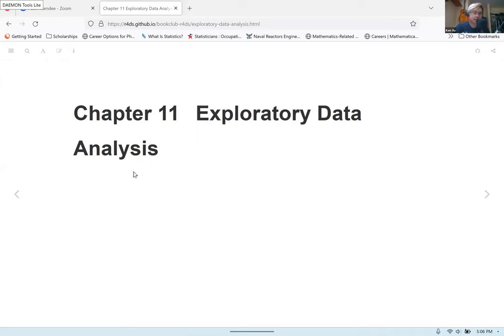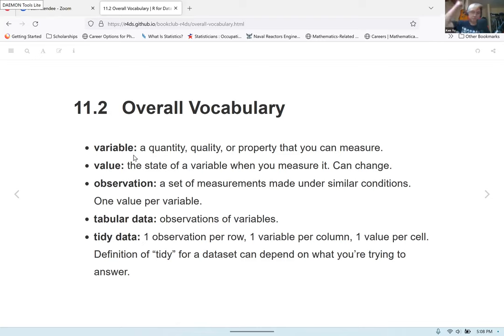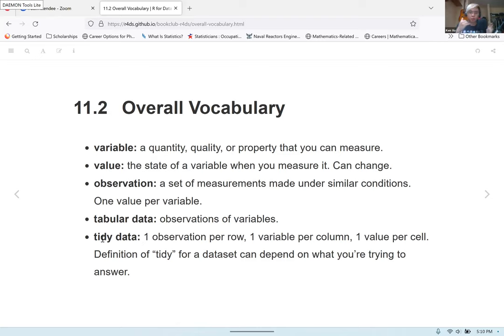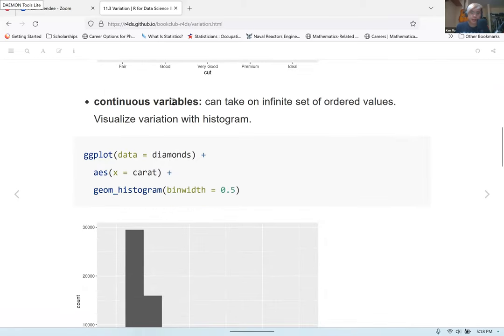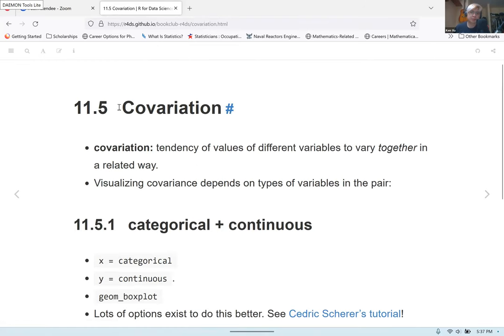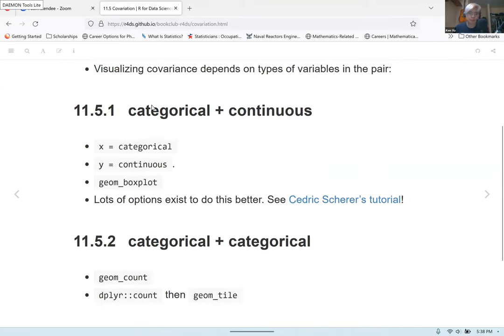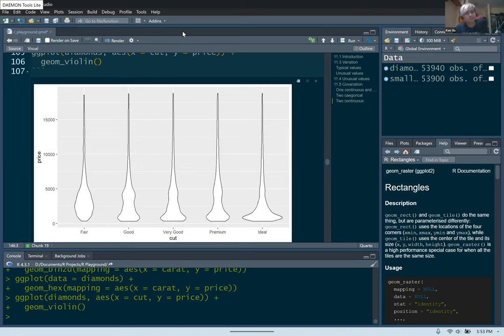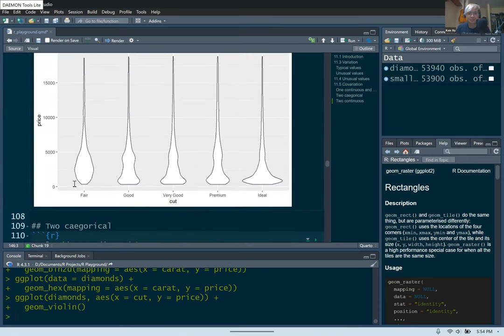R for Data Science: Exploratory Data Analysis (r4ds09 11)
Ken Vu leads a discussion of Chapter 11 ("Exploratory Data Analysis") from R for Data Science (2e) by Hadley Wickham, Mine Çetinkaya-Rundel, and Garrett Grolemund on 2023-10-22, with the DSLC R4DS Book Club. Cohort 9